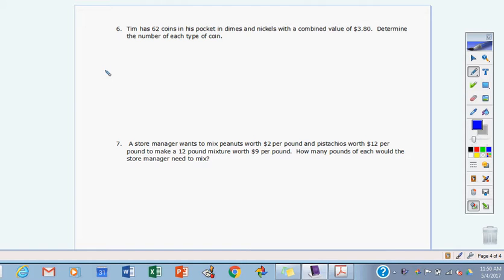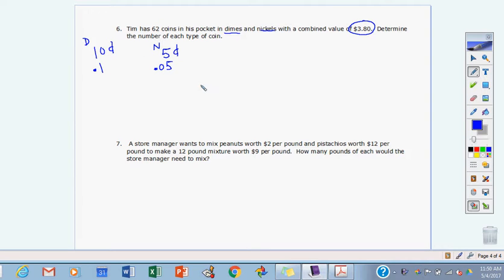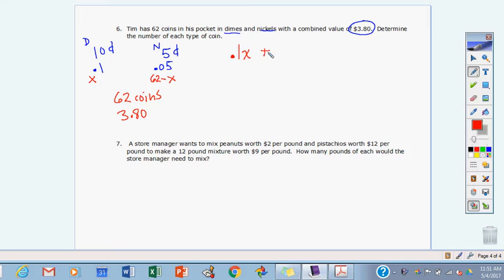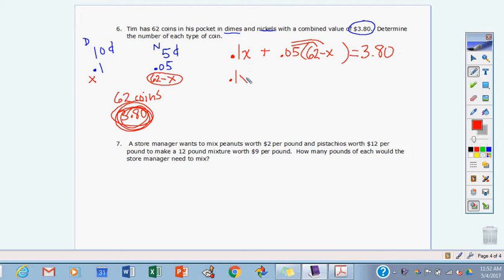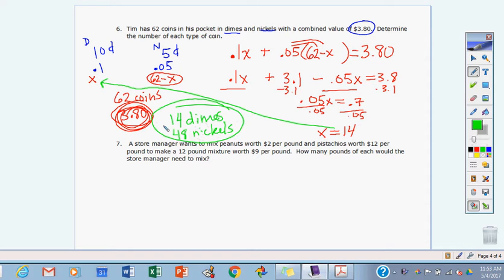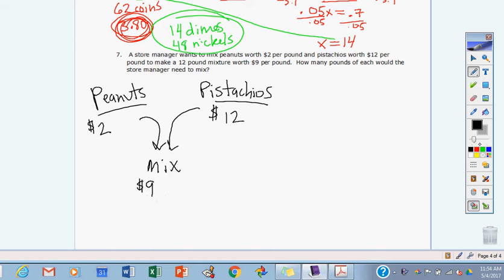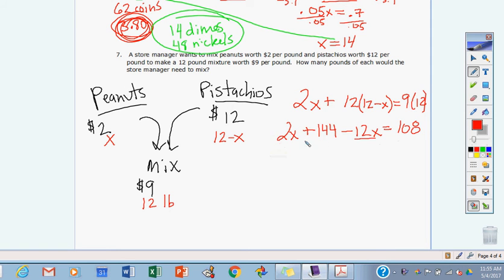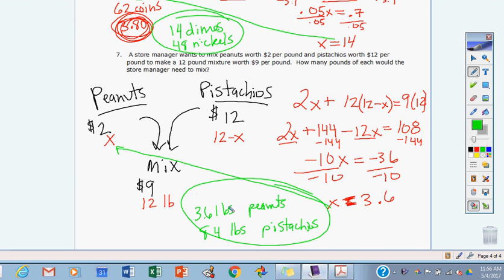Unit 4 Practice Sheet 4 Problems 6 and 7